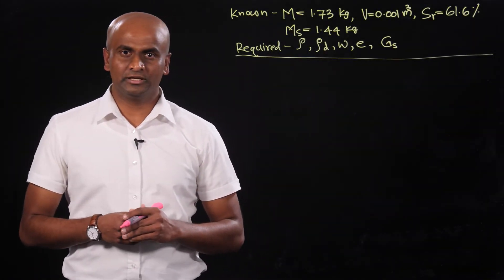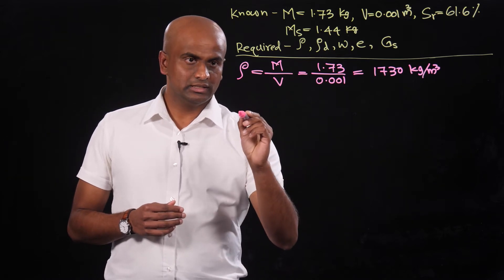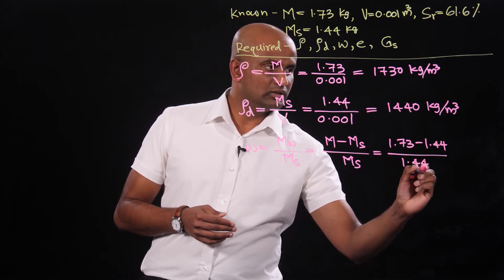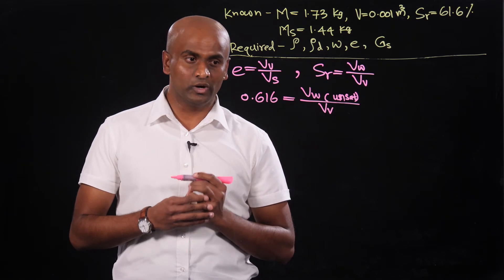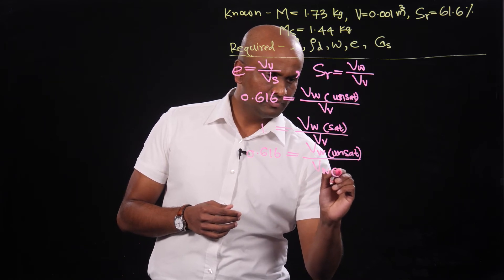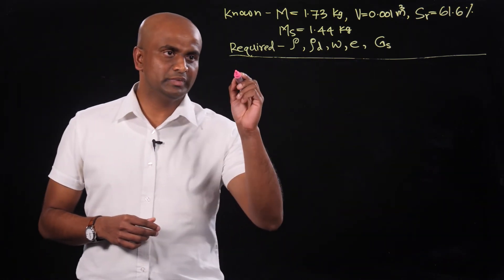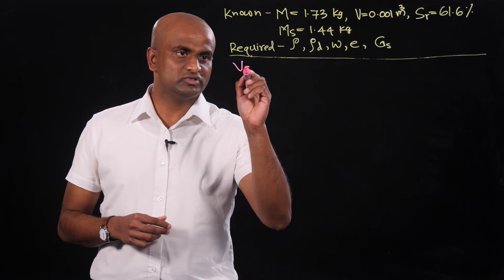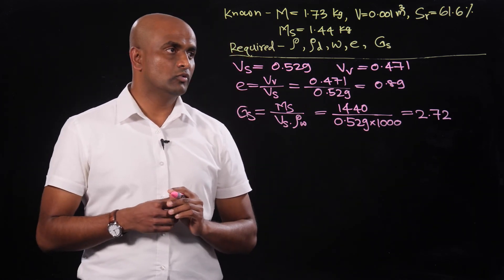video 2 Q4